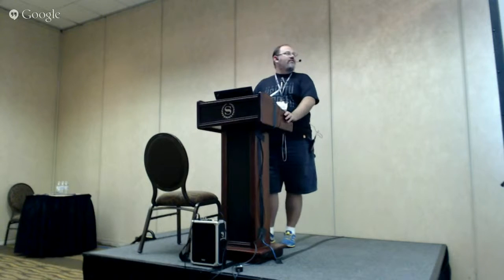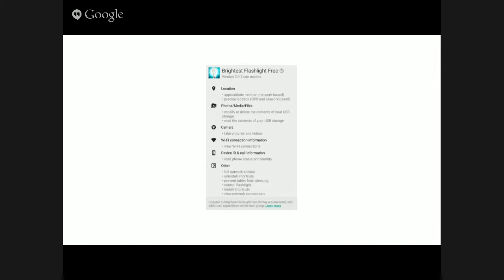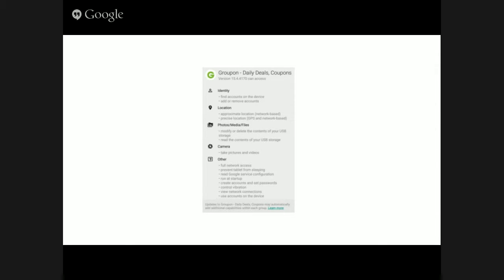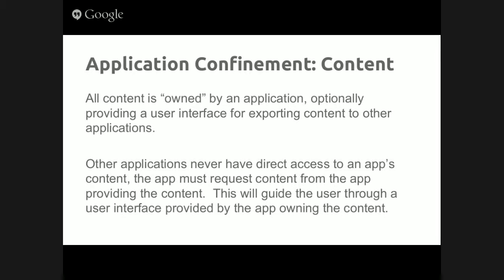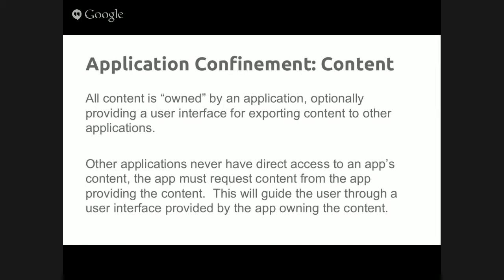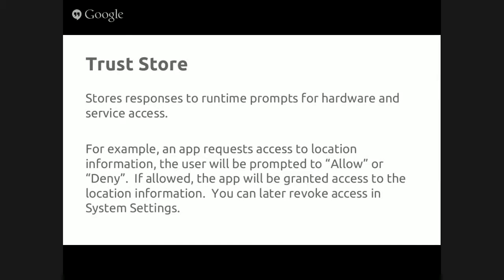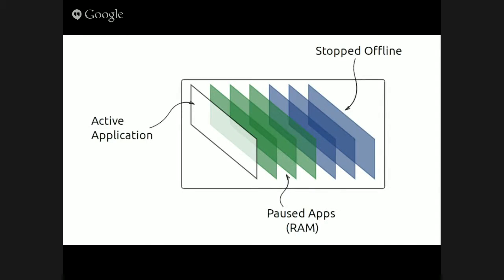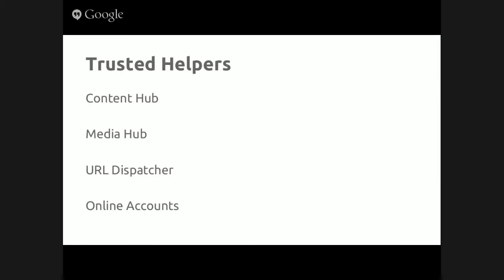Ken VanDine - Application Security in Ubuntu: Why You Should Care